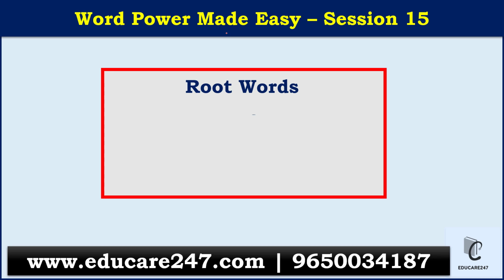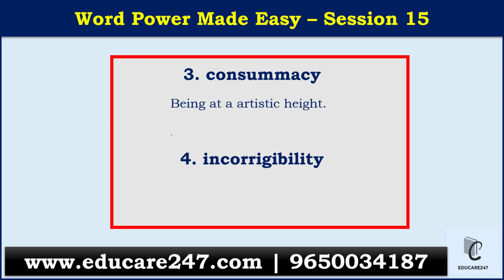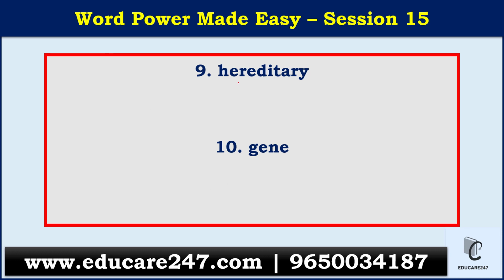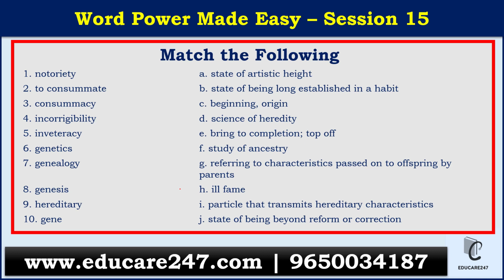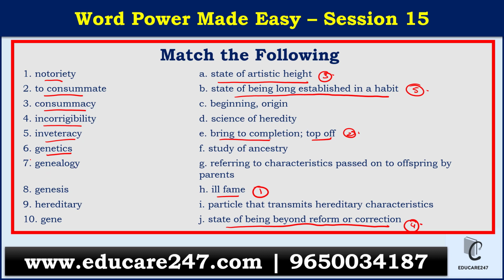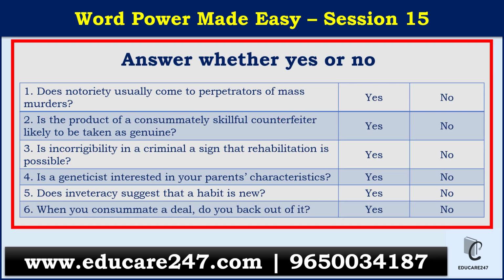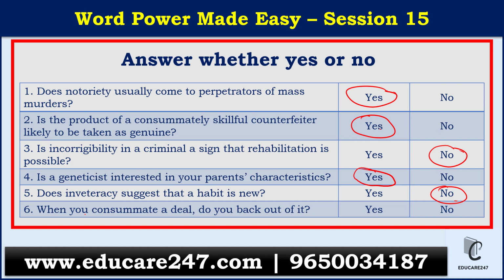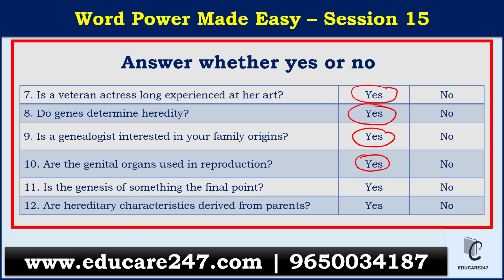Word Power Made Easy | Session 15: Norman Lewis | MBA Words | CAT 2020 | NMAT 2020 | IIFT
This video discusses the Session 15 of World Power Made Easy. It is useful for all the B-School entrance examinations like CAT, XAT, TISSNET, and IIFT Entrance.